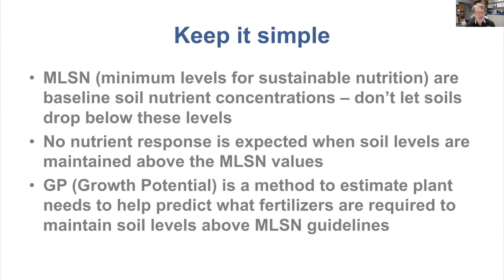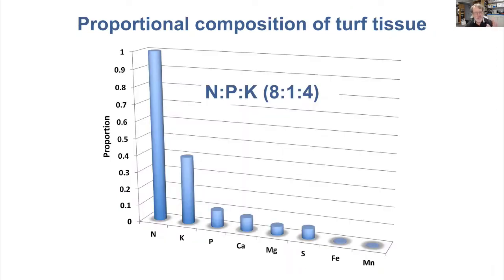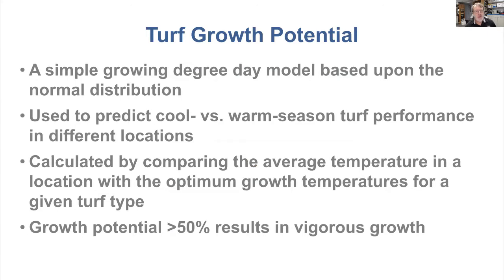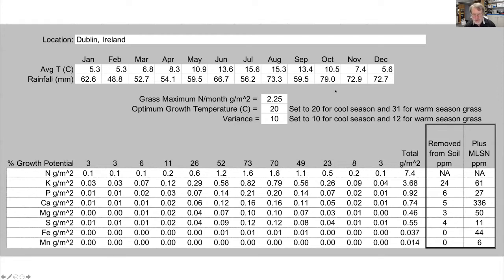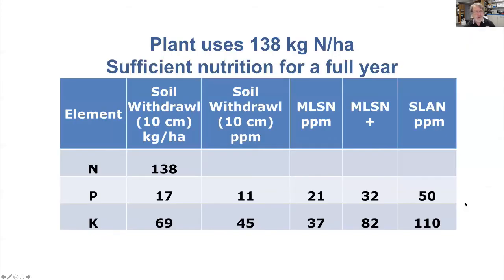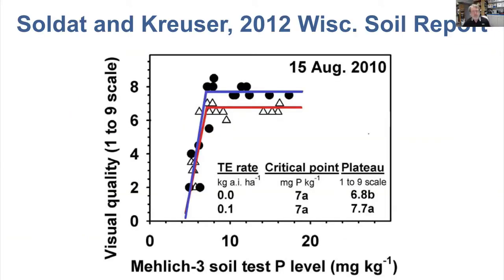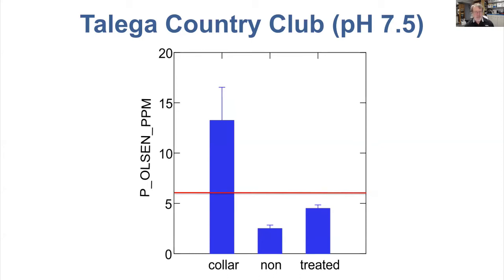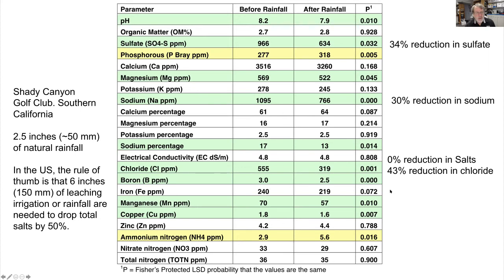PACE Turf Irish Links Initiative MLSN Presentation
Dr. Larry Stowell presents practical application of Minimum Levels for Sustainable Nutrition (MLSN) guidelines to golf turf management in Ireland.